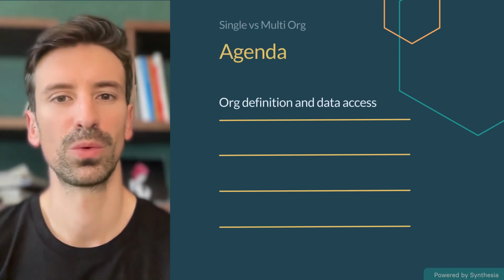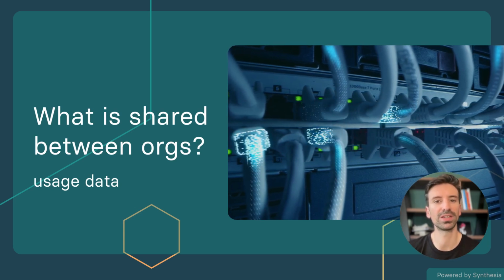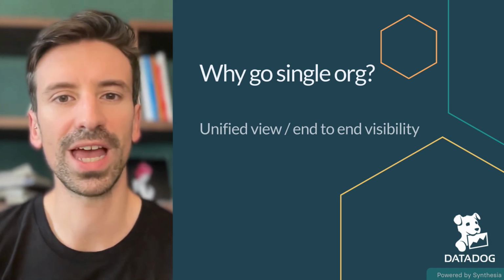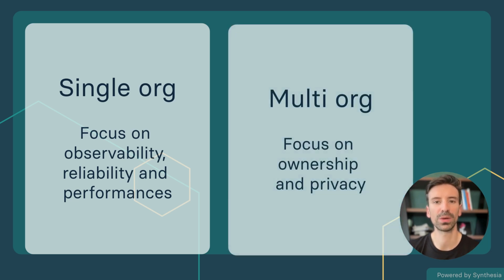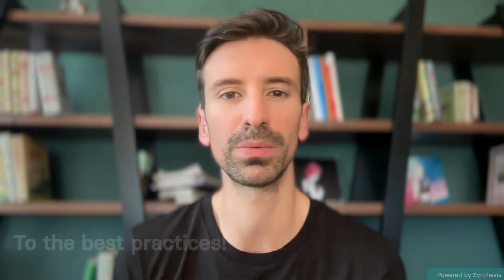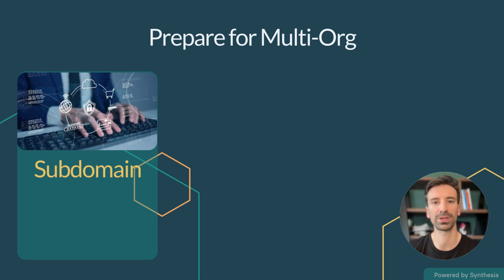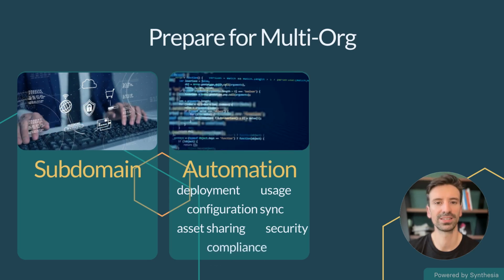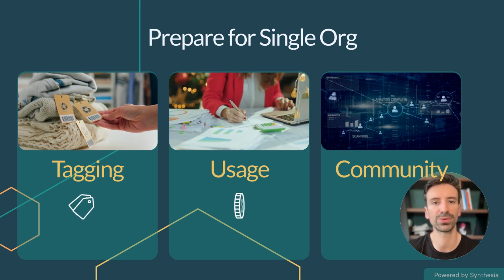Datadog Organizational Structures Single vs Multi Org Best Practices for Observability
Struggling to decide between a single-organization or multi-organization setup in Datadog? This video breaks down the key differences, pros, and cons of each approach and explores the benefits of a hybrid solution.

We'll cover:
✅ What an organization (org) is in Datadog
✅ When to choose a single-org vs. multi-org setup
✅ Best practices to optimize your observability strategy
✅ Real-world tips to reduce costs, improve collaboration, and avoid technical debt

Whether you're in a regulated industry like banking or healthcare or looking to streamline your workflows, we've got actionable insights for you.

Like this video and share it with your team to start optimizing today.